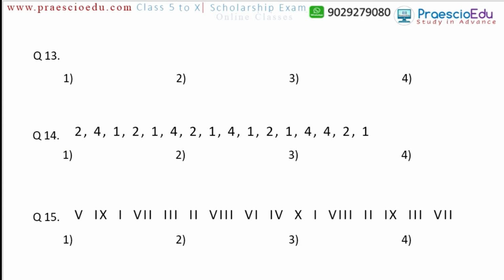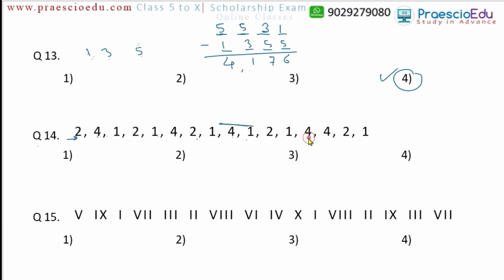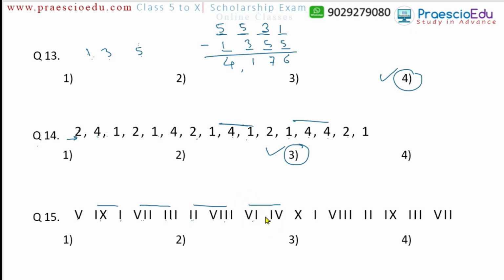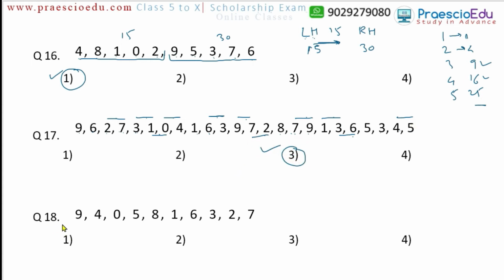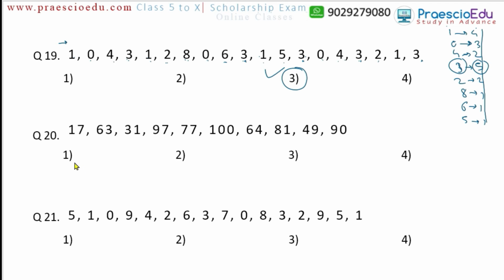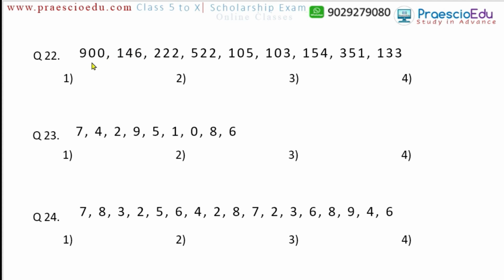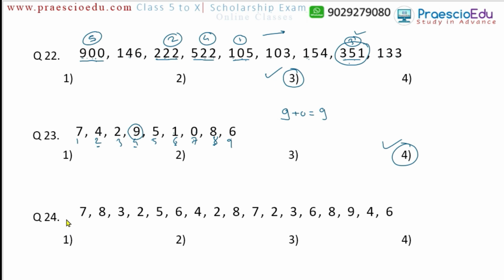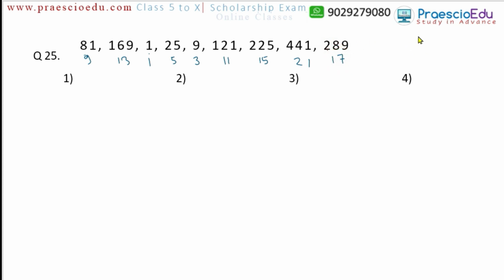V045 Number series - Comprehensions Practice 1.2 Q 13 to Q 25 IT Scholarship exam std 5th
Number series - Comprehensions Practice 1.2 Q 13 to 25 IT Scholarship exam std 5th